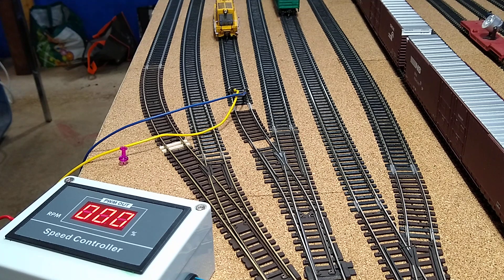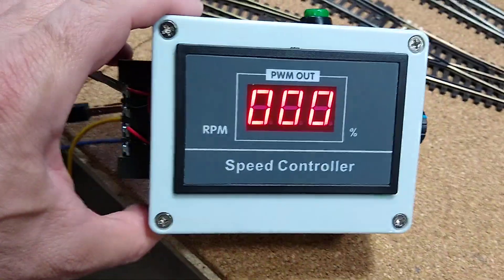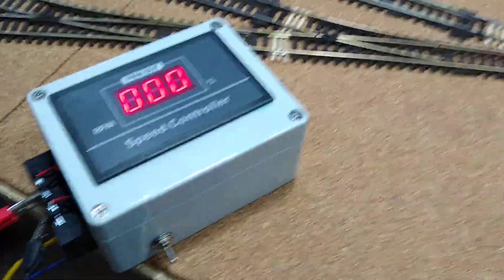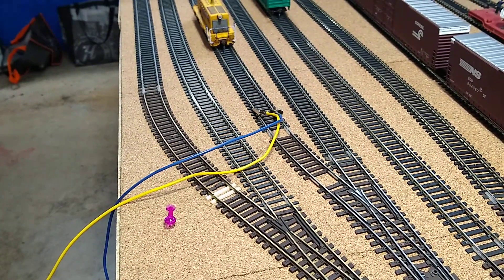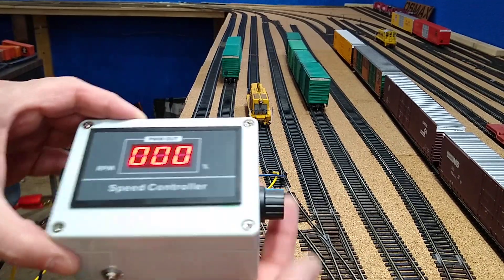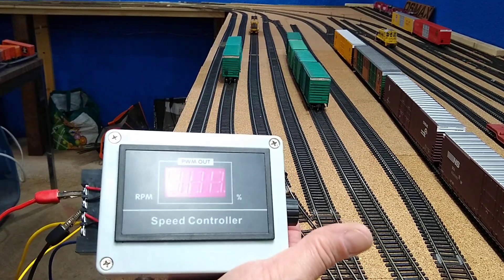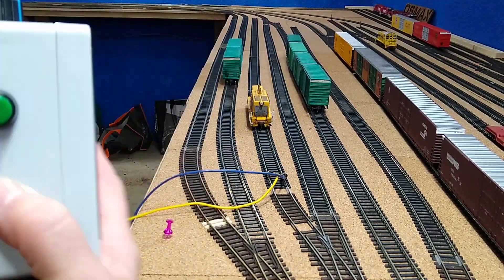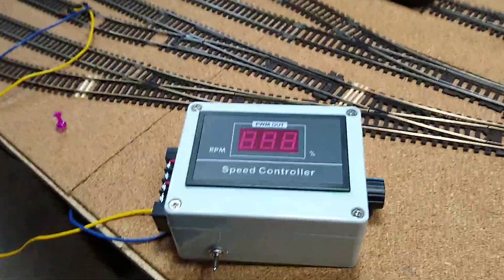Model Railroad walk around DC controller home made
Using some spare electrical parts we made a walkaround controller for a DC model railroad layout.  The unit has a digital speed display.